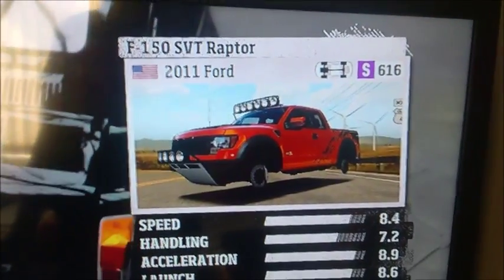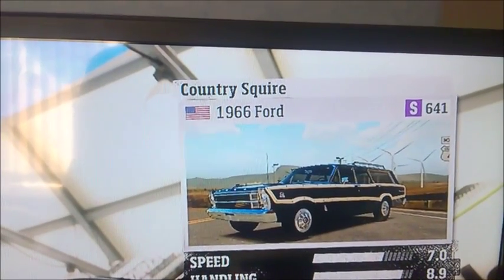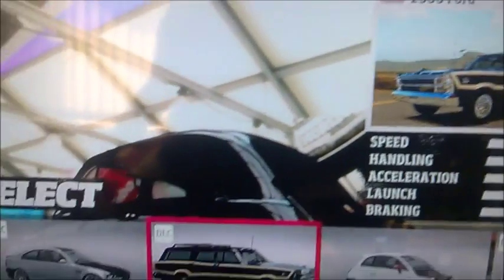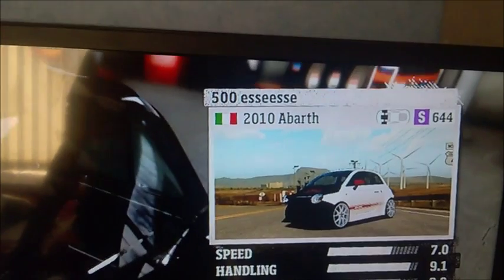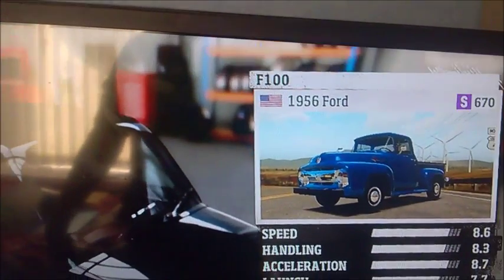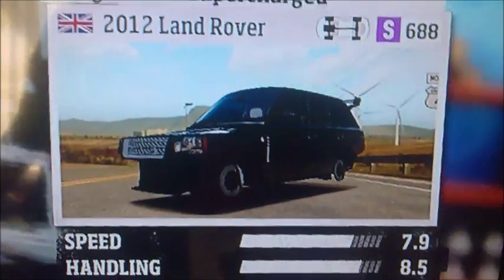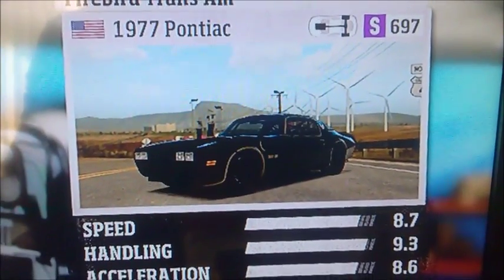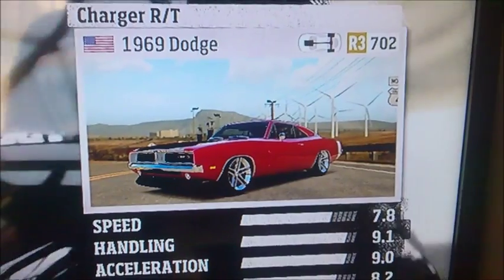Forza Horizon Mod Showcases You Can Expect To See!!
My Kik: xxXXDarkWolfyXXxx